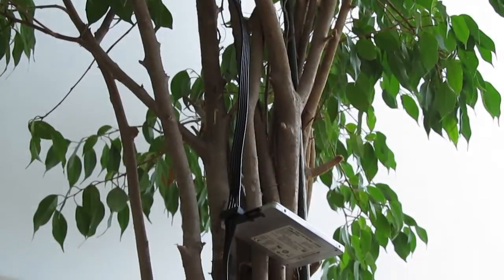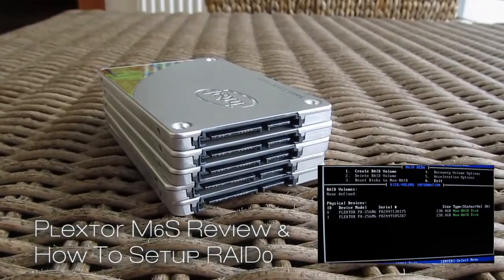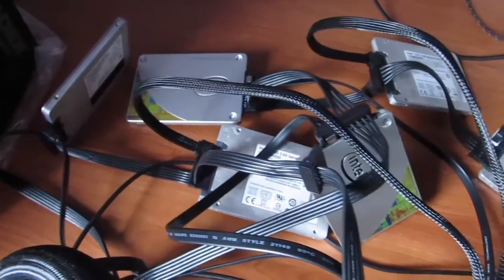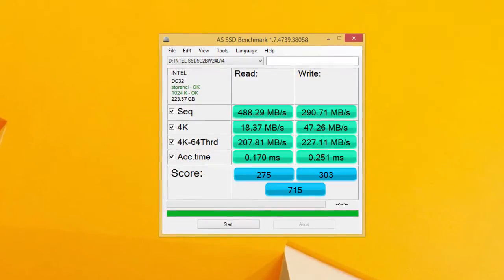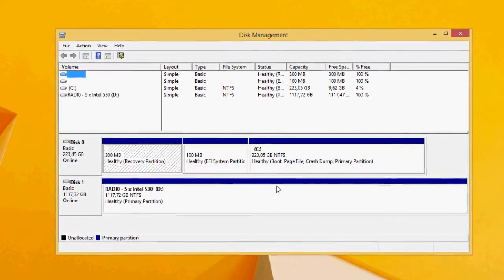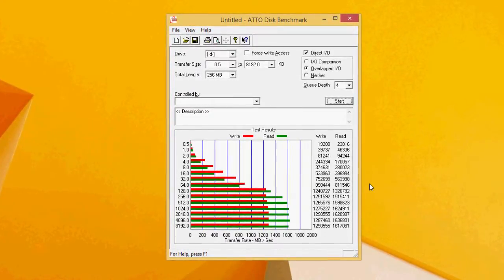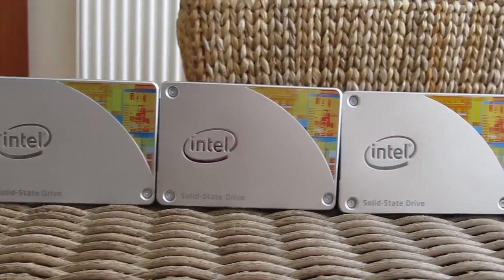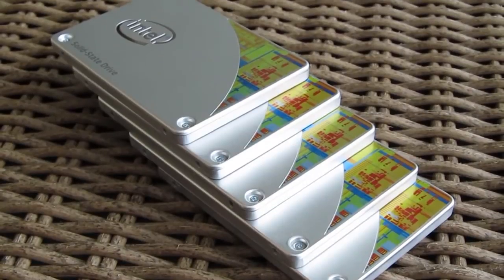Intel 530 SSD x 5 @ RAID0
We decided to do something fun and different, so we put 5 Intel 530 SSD in RAID0 array and tested them out